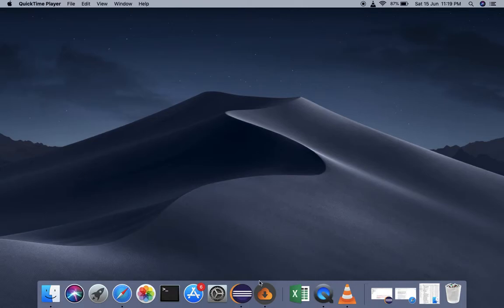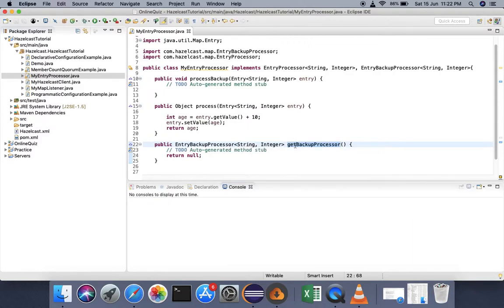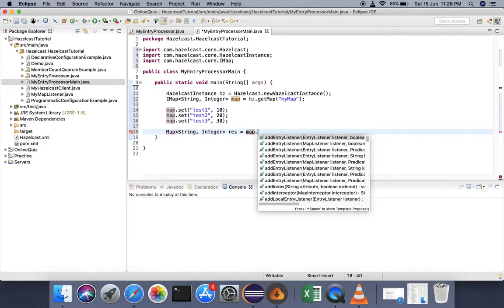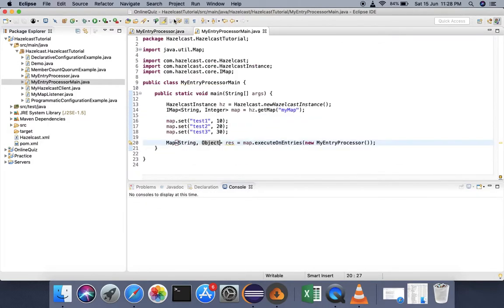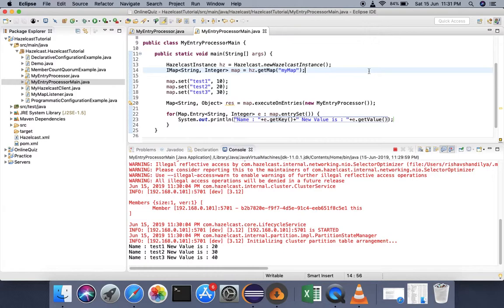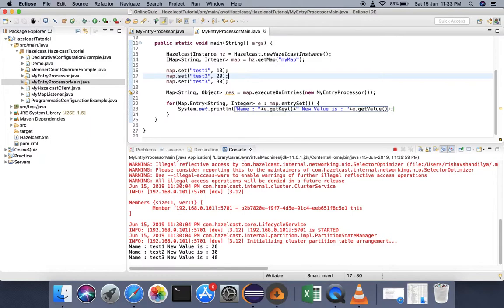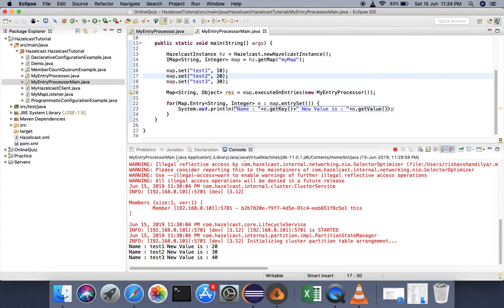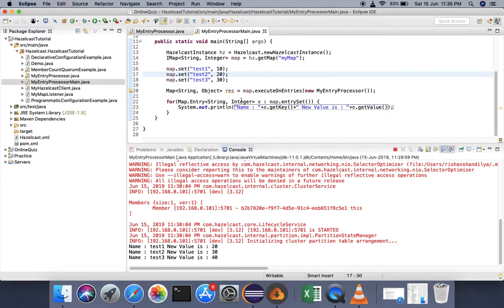Hazelcast Tutorial : Entry Processor Interface